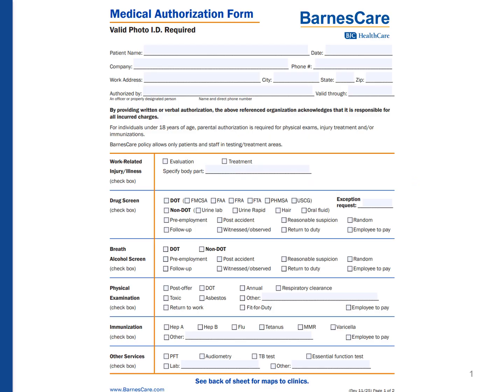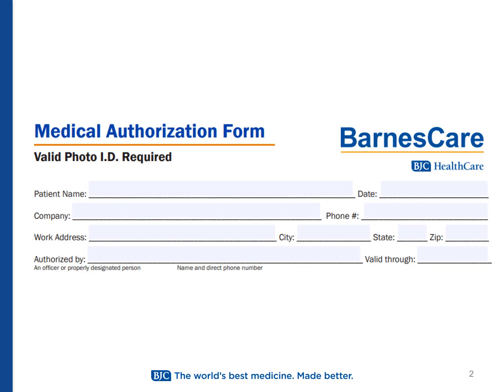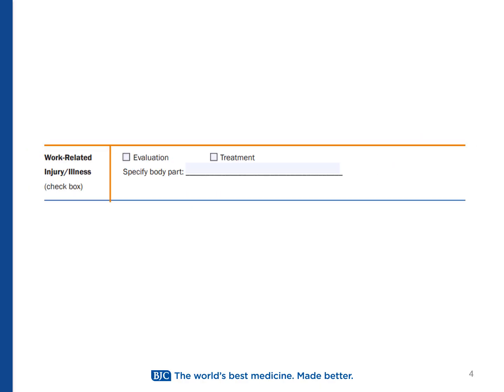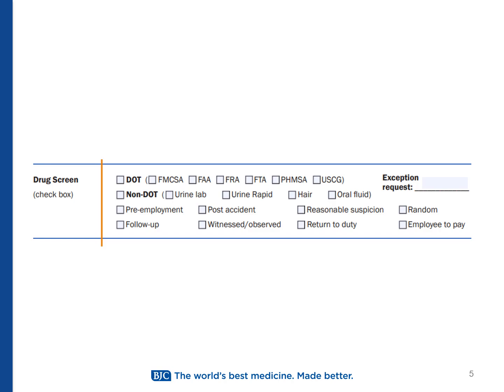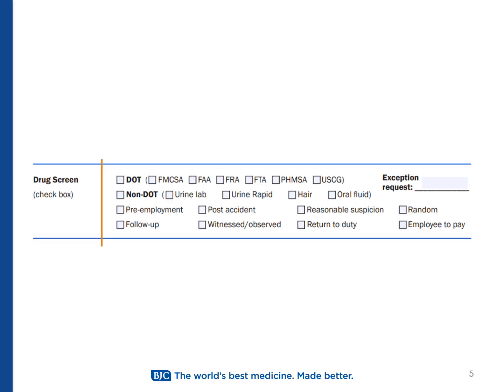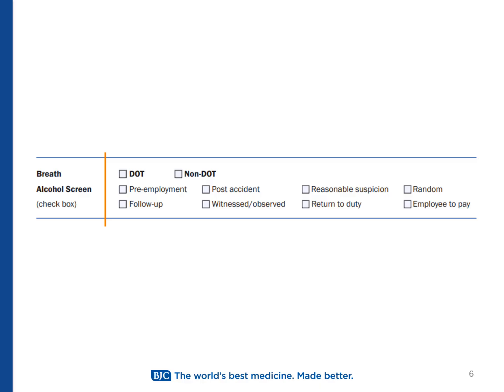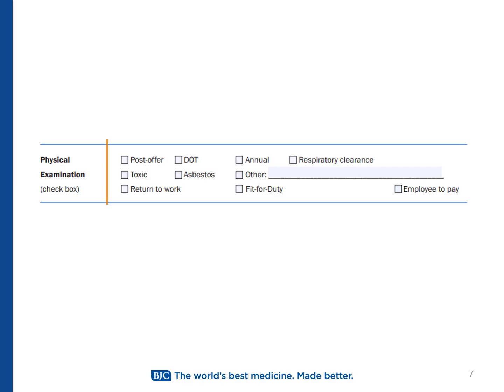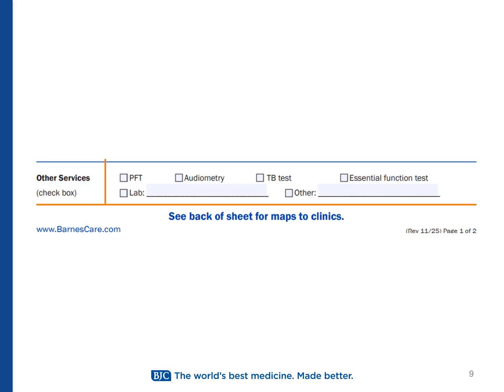General Medical Authorization Mini Didactic